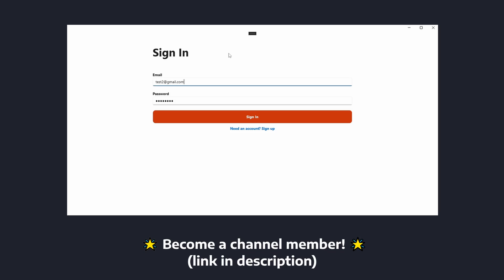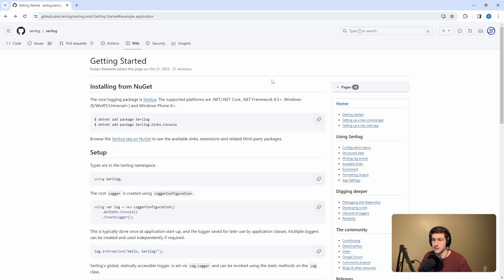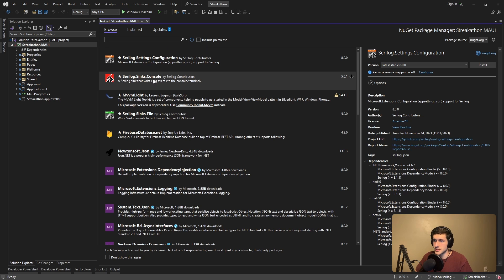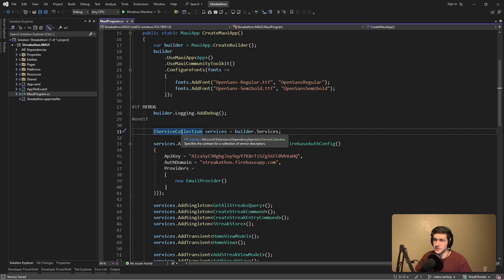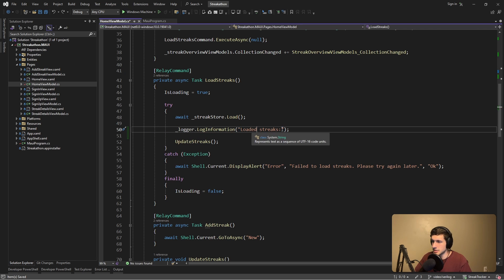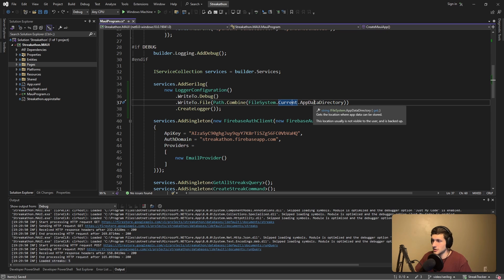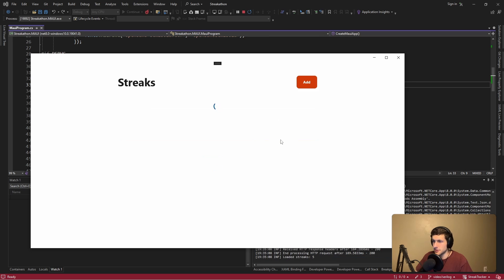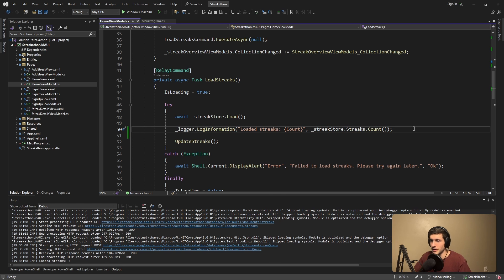Setup Logging in Your .NET MAUI Application (feat. Serilog)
Setup logging in a .NET MAUI application with Serilog!

🕗 Timestamps:
0:00 - Introduction
0:35 - Installing Packages
2:28 - Configuring
3:25 - Using the Logger
4:12 - Adding Sinks (Debug, File)
6:17 - Summary